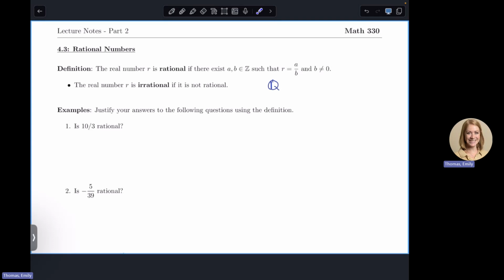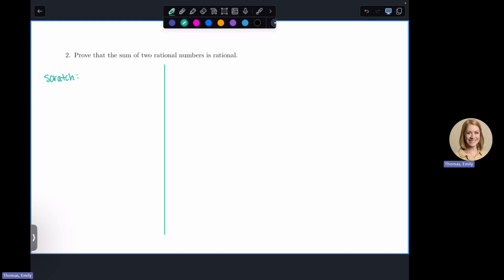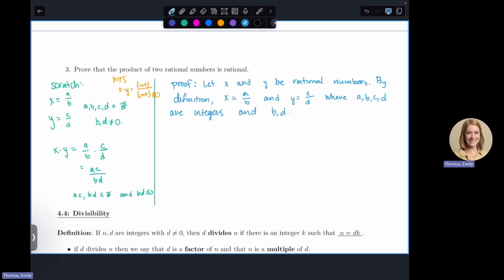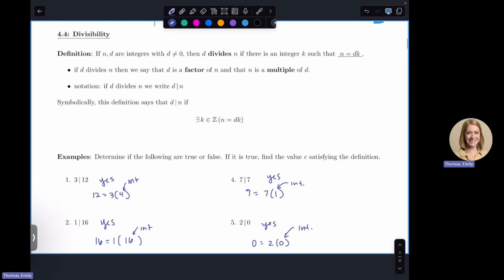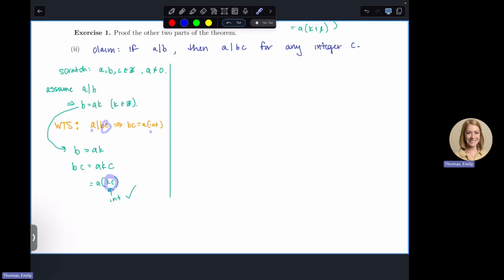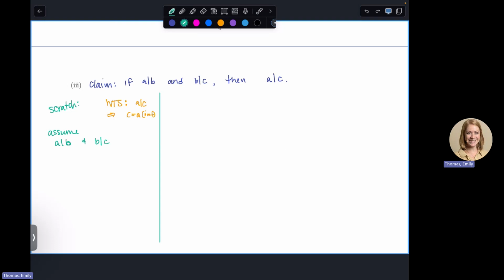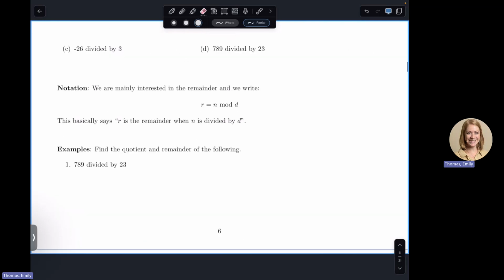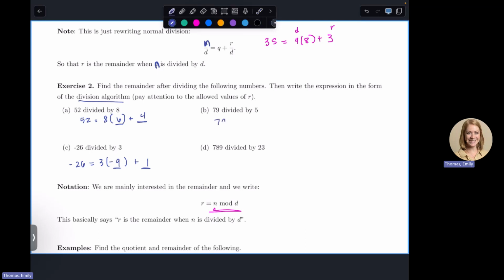Discrete Mathematics Sections 4 3 and 4 4 Feb 6